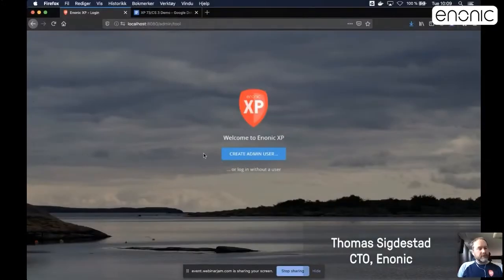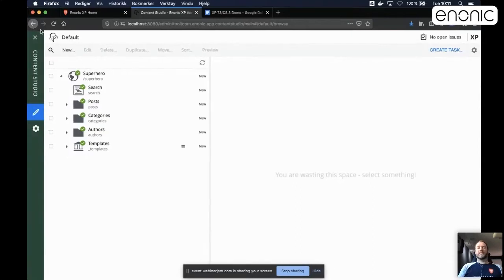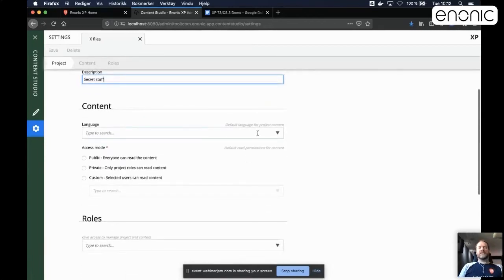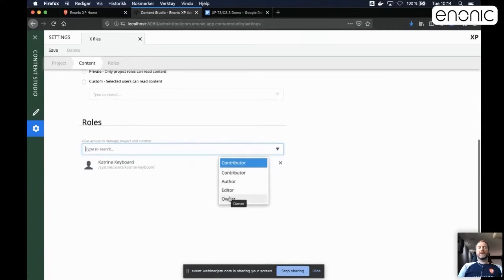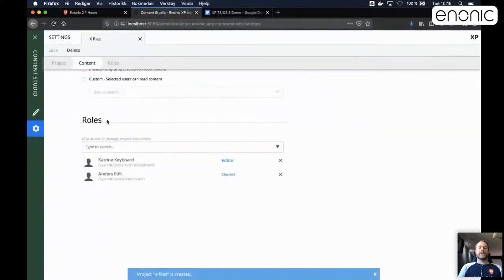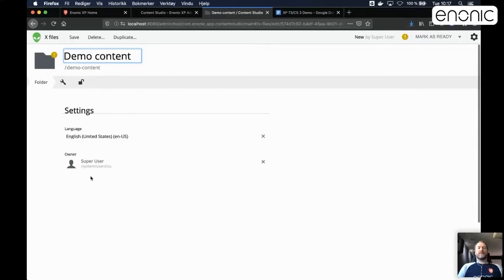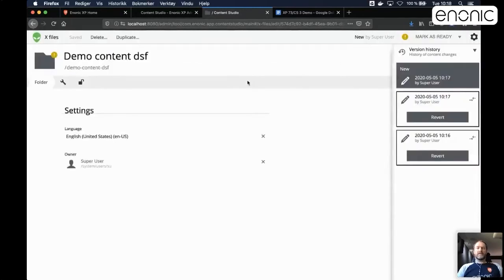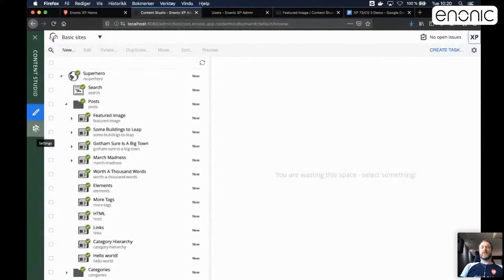Content Studio 3 and XP 7.3 | 5 May 2020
Presented by Thomas Sigdestad, CTO at Enonic
A Complete walkthrough of the new features and improvements. We will specifically highlight content projects - enabling working with isolated content structures within a single XP instance.

00:00 Intro
01:28 Projects
08:18 Version comparison
08:58 Minor improvements
09:49 Project repos
11:03 Q&A